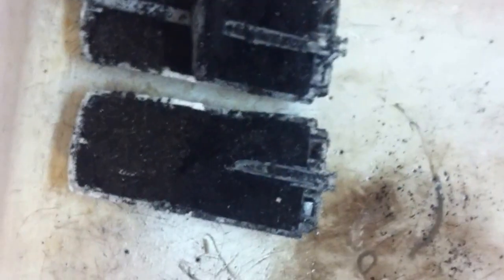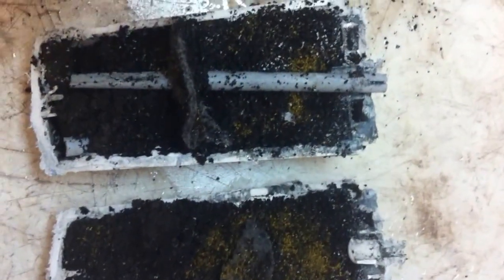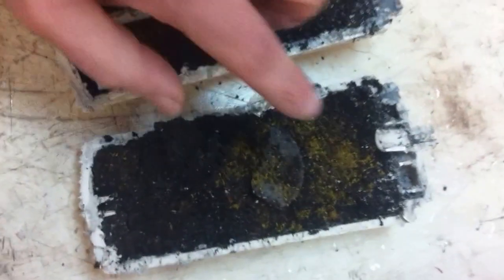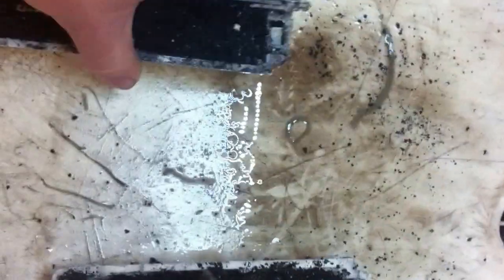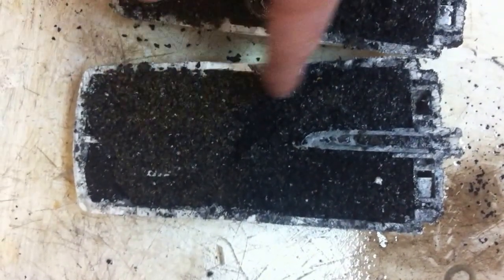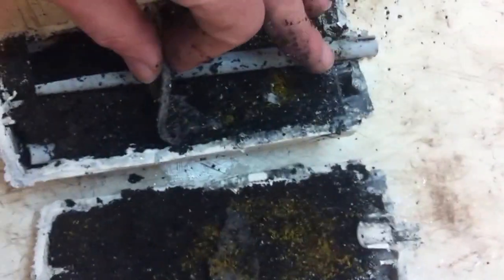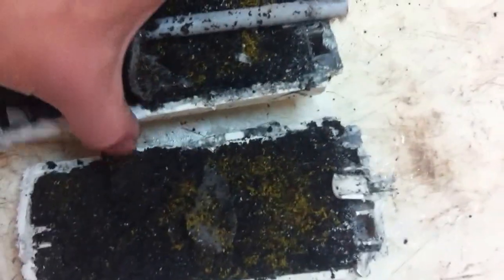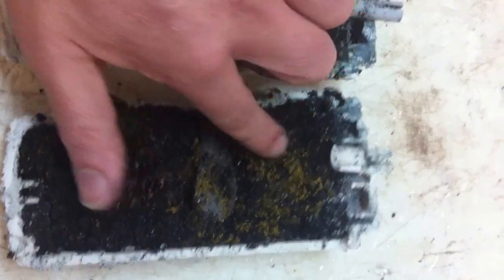Auquasana vs. Ewater shower filters.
I decided to cut open both Aquasana and Ewater shower filters to see if there was any difference in the actual filtration process. There has been some discussion but nothing I could find that would convince me which one was better. The main reason is that I found both filters to fit the same shower housing so this sparked my curiosity. That and the price difference. My conclusion is that Ewater uses the same manufacturer as Auquasana (if its not actually them) but Ewater adds two magnets to their filtration procedures so not to be exactly the same thus allowing them to sell their product without patent infringement or whatever. I am happy with Aquasana but I wait 12 months before I change my filter as opposed to their recommended 6. Ewater is just as good seeing that it is the same filter but only with added magnets to the filtering processes. I leave it to you the good people to decide for yourselves which is best for you. Cheers!